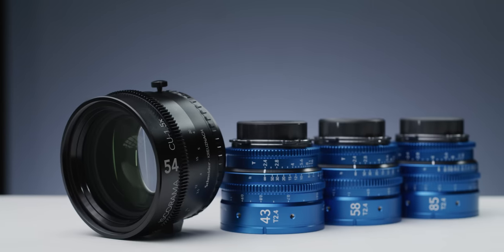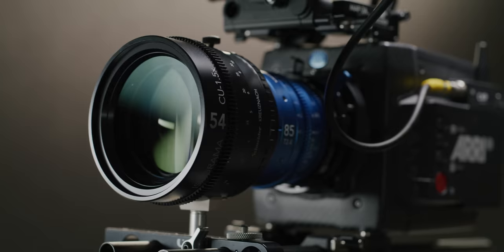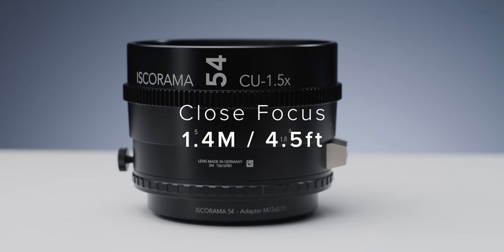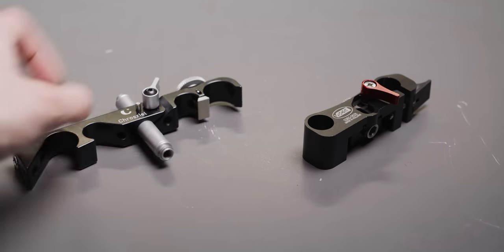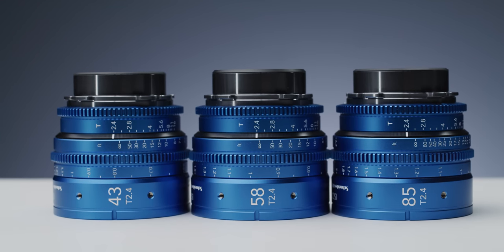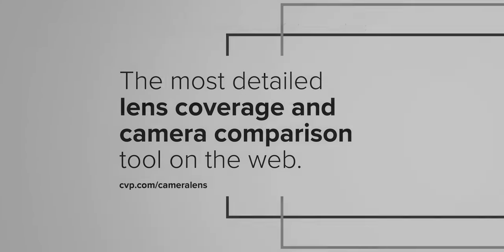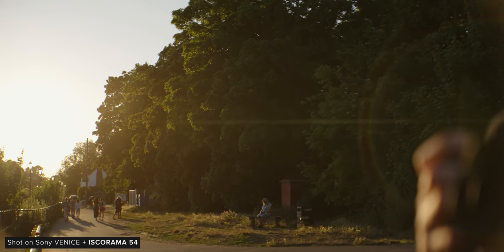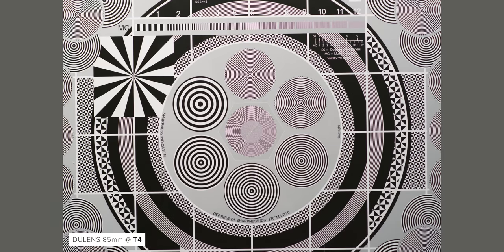Schneider ISCO4all 1.5x Anamorphic & Spherical Lens Set | Review & Test Footage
💭 Comment - Let us know what you think of the Schneider ISCO4all down below!

Studio / B-Roll Kit:
Chapters:
Intro - 00:00
History - 00:31
Pricing & Availability - 01:04
Clarification - 01:57
Squeeze Factor & Aspect Ratios - 02:27
Creative - 03:41
Focusing - 04:32
Alignment - 06:38
Lens Support - 07:45
Size & Mounting - 08:34
Taken Lenses - 09:45
Weight - 11:42
Back Focus - 12:03
Updated Accessories - 12:46
Vignetting / Coverage - 13:24
Bokeh - 14:27
Flare - 16:40
Sharpness / CA - 19:04
Distortion - 19:58
Compression - 20:24
Breathing - 20:36
Context - 21:25
Outro - 22:30